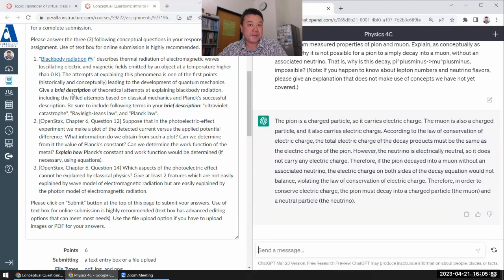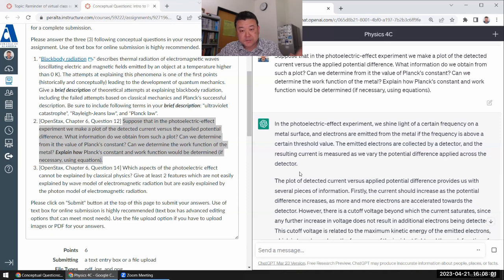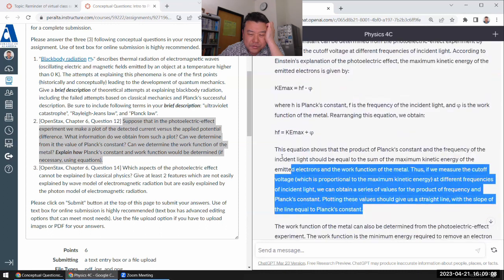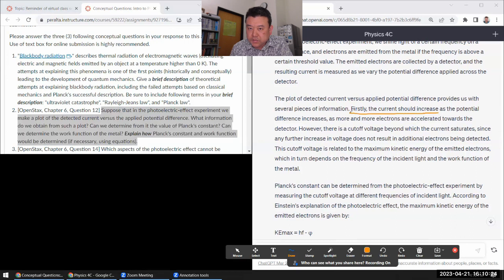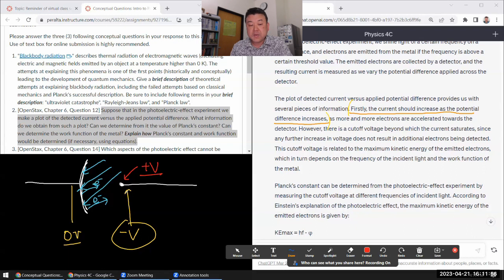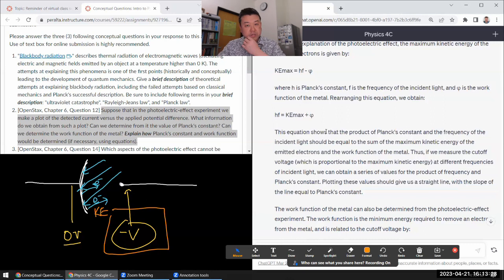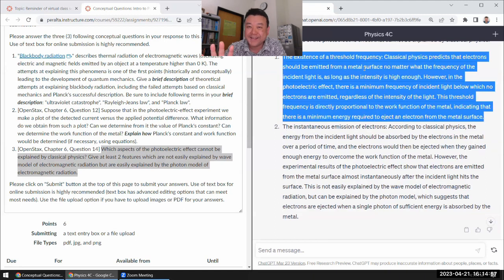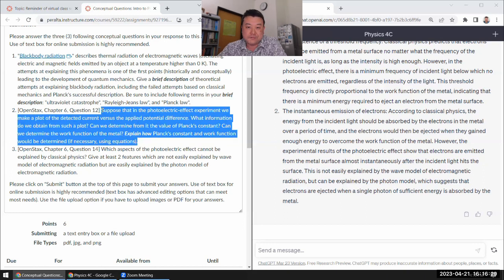Physics 4C - Conceptual Questions with ChatGPT - Intro to Photons (Sp 2023)